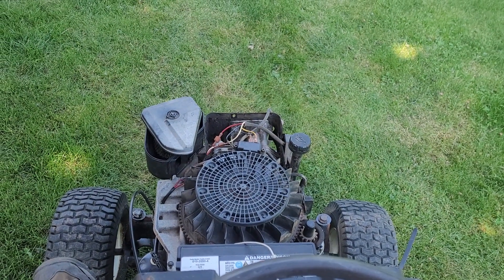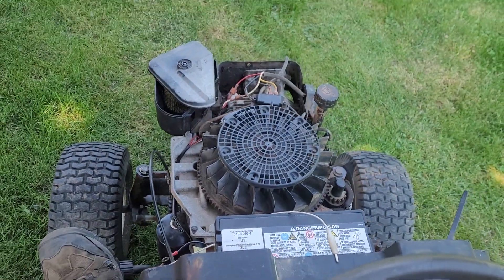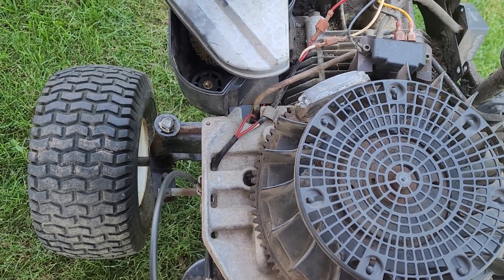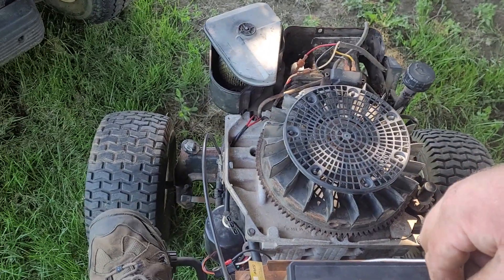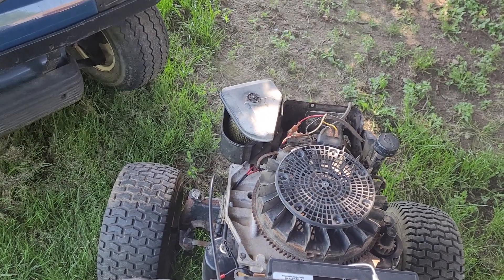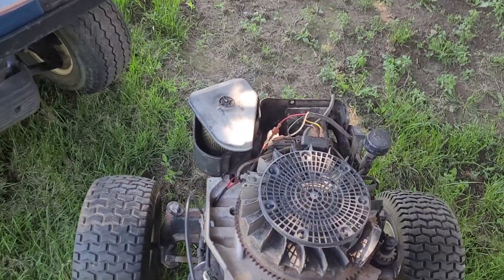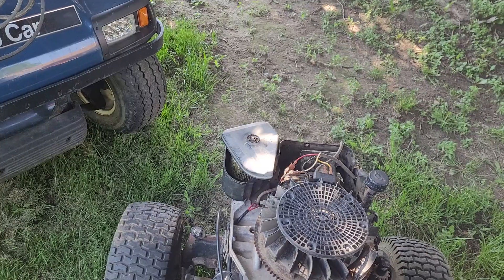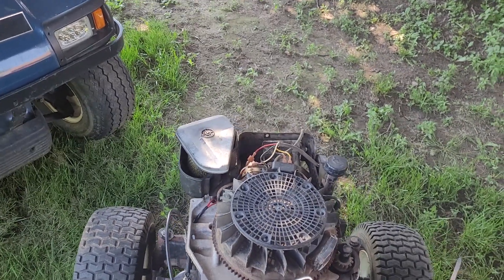Hooptie Craftsman LT4000 (First Drive In??)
This is the first time, this machine has moved under its own power, in a very long time.